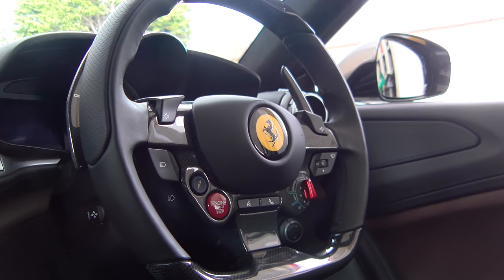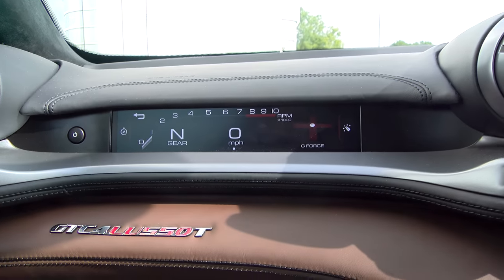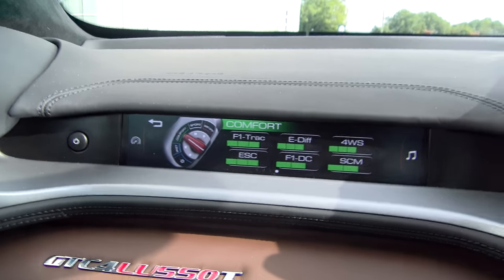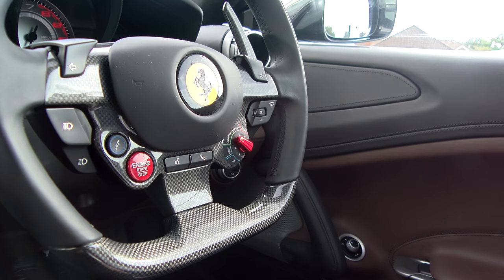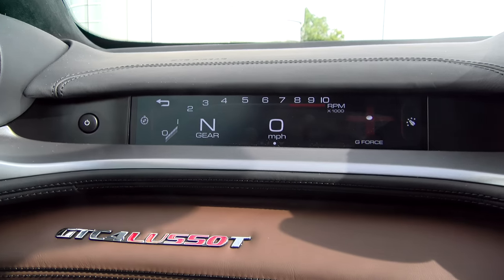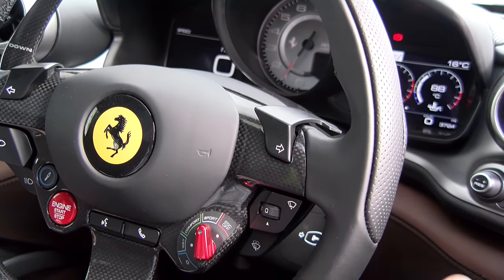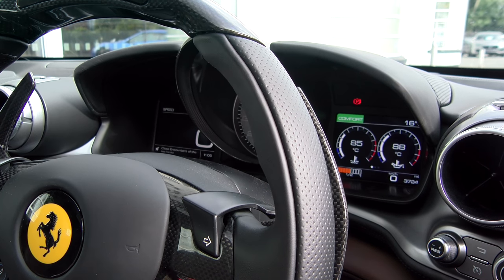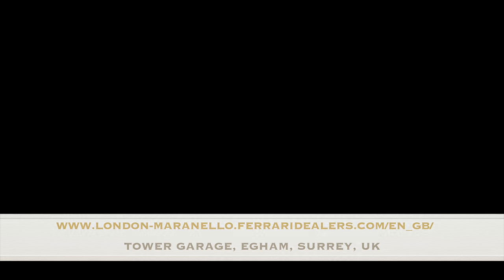FERRARI GTC4 LUSSO TURBO DASHBOARD & STEERING WHEEL TECH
Adam Rayner meets the utterly unique approach to dashboard driver technology, taken by the latest Ferrari GTC4 LUSSO T. A separate screen for the passenger to control audio or see the state of the drive train MANETTINO settings, or of course, see the speed, gear selection, TURBO SETTINGS g-forces. (navigation functions to be covered in another video)